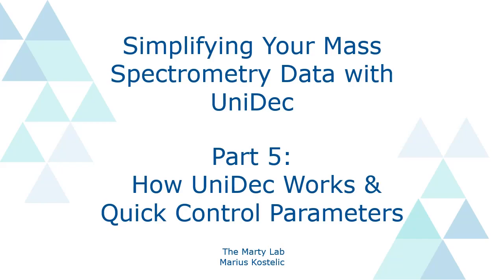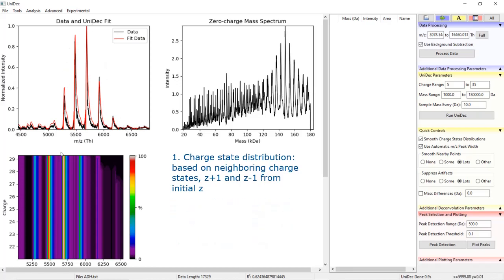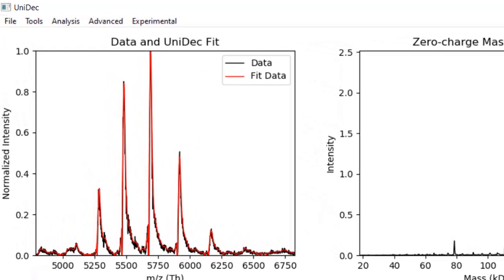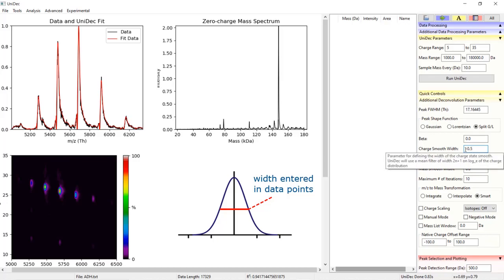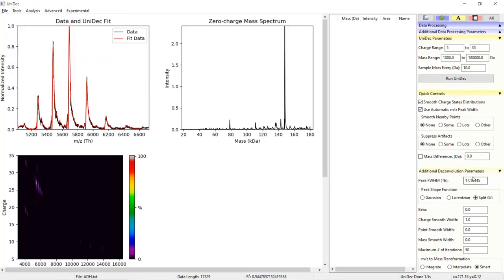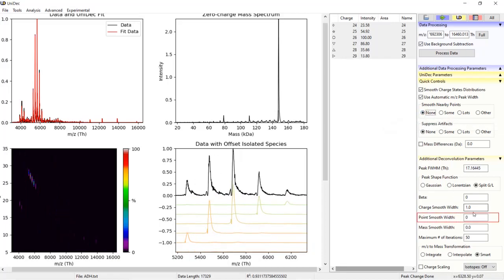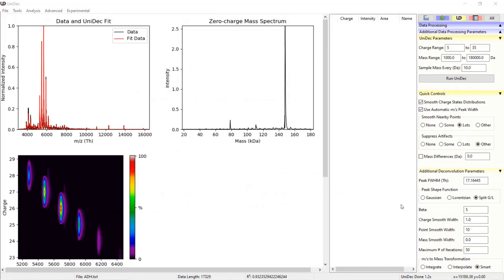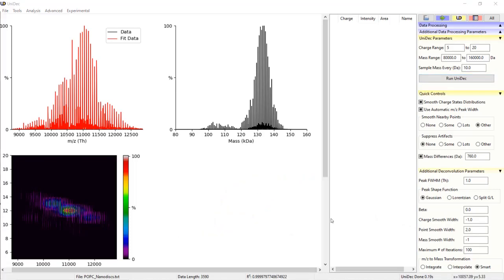Part 5: How UniDec Works and Quick Controls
In this tutorial video, Marius will walk you through how UniDec works and how various Quick Controls settings can help improve your deconvolution.

Additional videos and info like hidden features can be found

Please send any questions or suggestions for future videos and features to the Marty Lab or Twitter @michaeltmarty).

Contents:
0:16 Introduction
0:51 Explanation of UniDec Algorithm
6:13 Smooth Charge State Distributions
9:25 Automatic m/z Peak Width and FWHM
13:18 Smooth Nearby Points and Point Smooth Width
15:32 Suppress Artifacts and Beta
17:36 Mass Difference and Mass Smooth Width
20:42 Conclusion

Thanks to the NSF CAREER award for funding this educational tutorial!